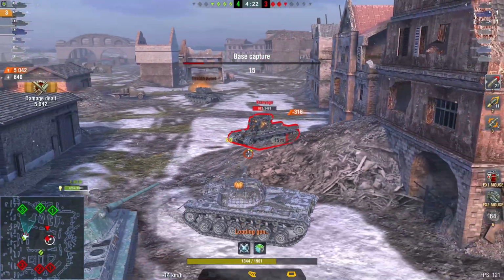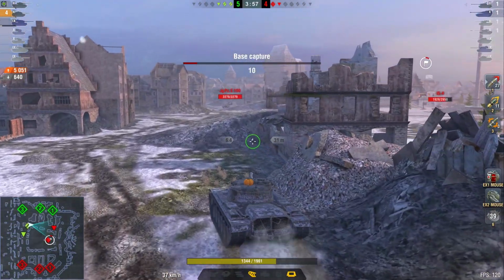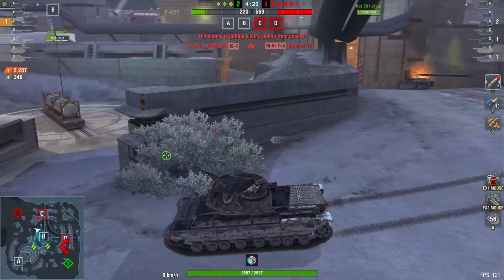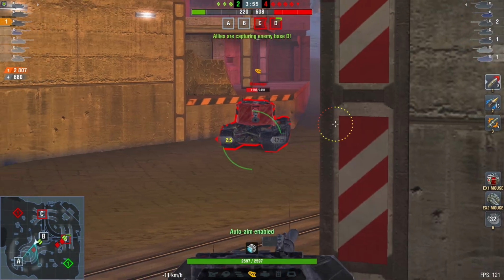How did he even win that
Nice games